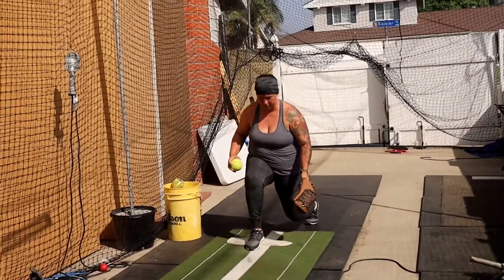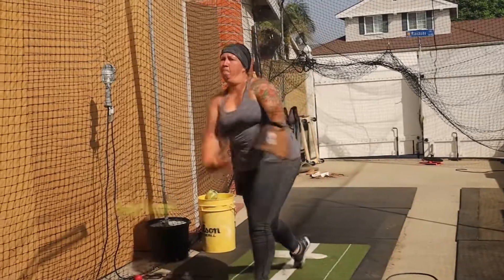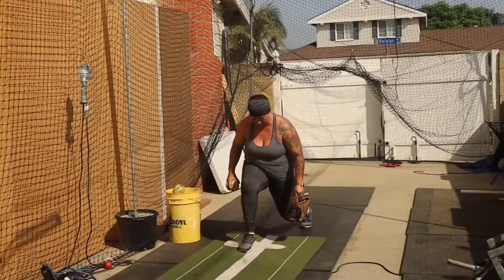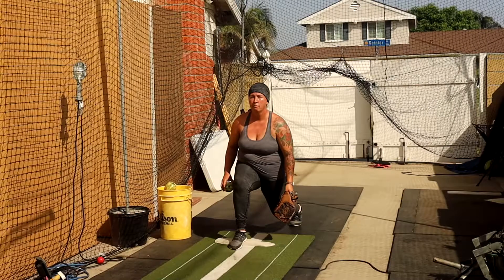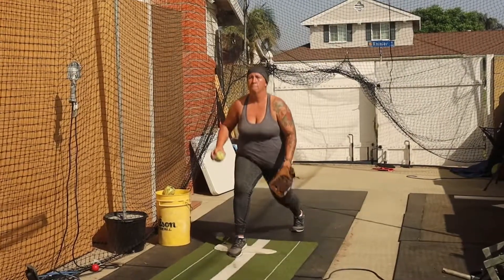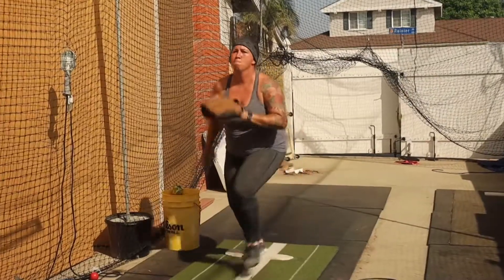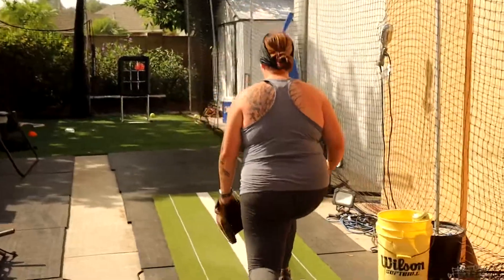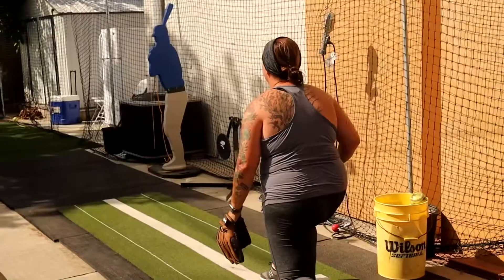SOFTBALL PITCHING DRILL FOR SPEED (LUNGE HOP DRILL)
Great drill to give you some variety in your pitching workout. This drill helps to encourage strong leg muscle development as well as explosion off the mound as well as a strong and balanced core.